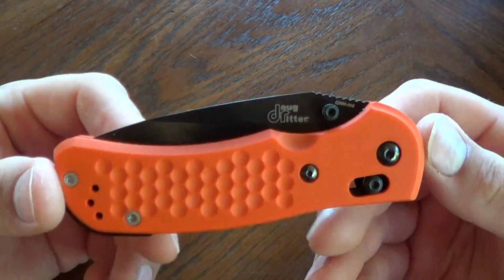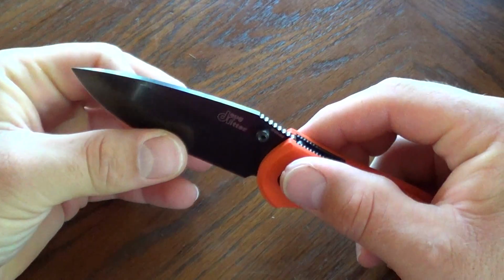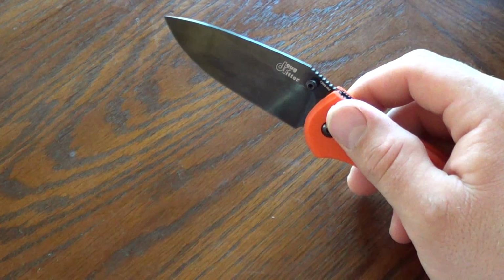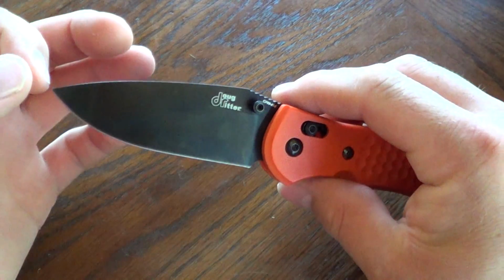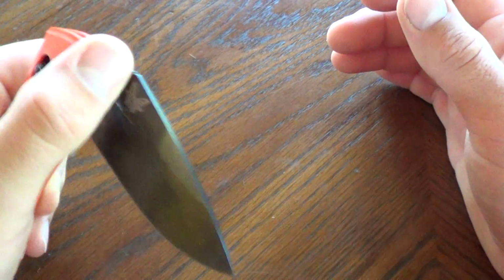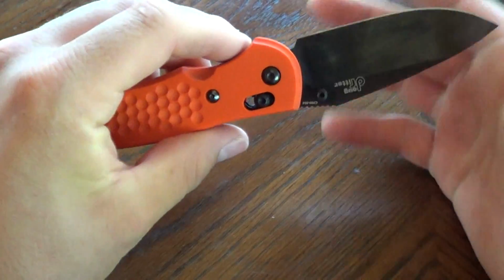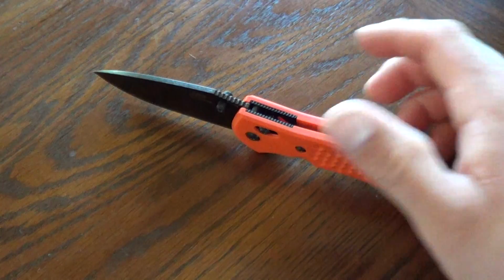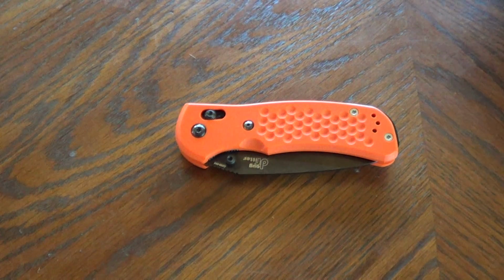Benchmade Ritter Griptilian in CPM-M4.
Snagged this one recently and installed Kevin Wilkins scales on it. So far I am really enjoying it.
Random Specs: Average thickness behind the edge .015-.014/13 near the tip. Thin by most production standard today.